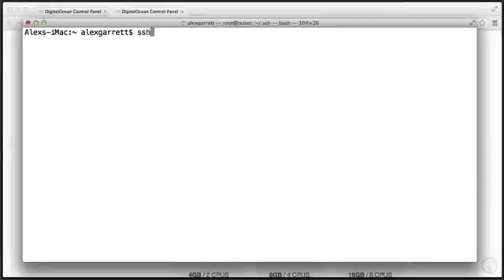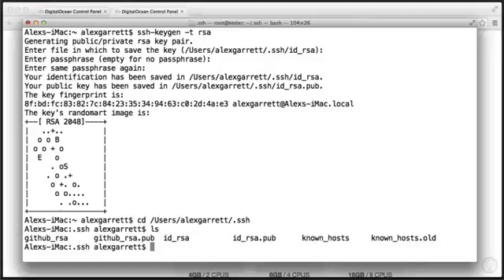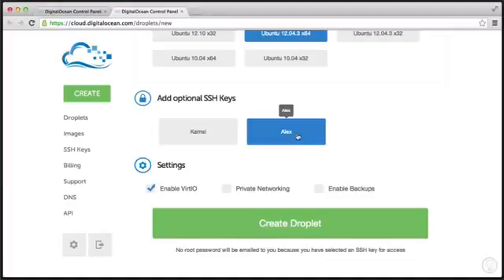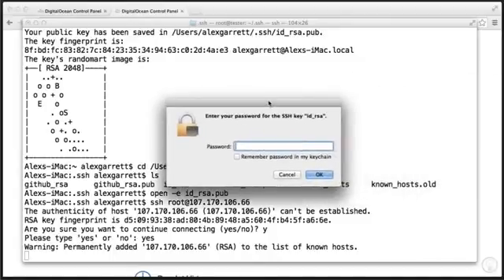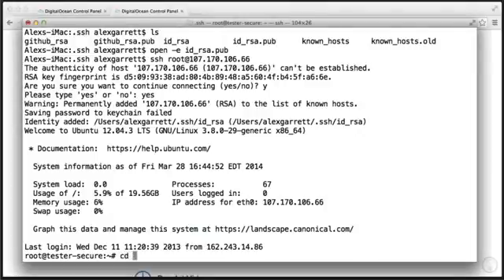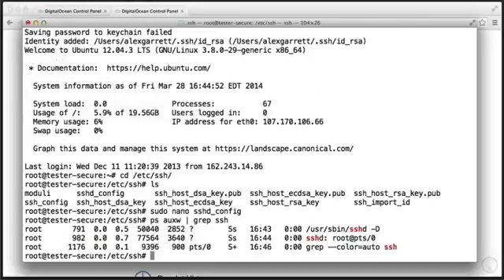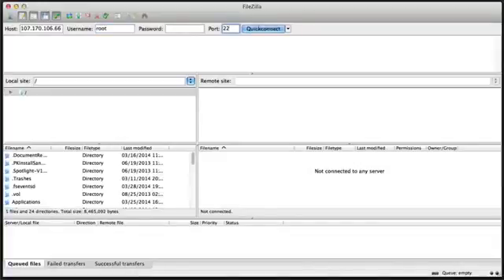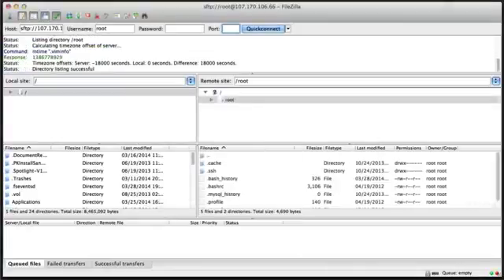Cloud Server Set Up Protecting Part 8 8